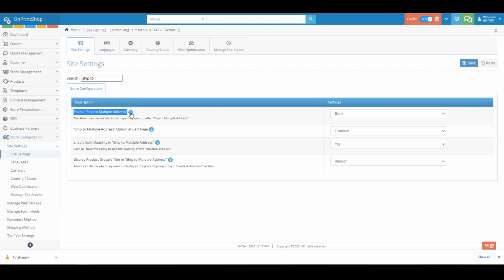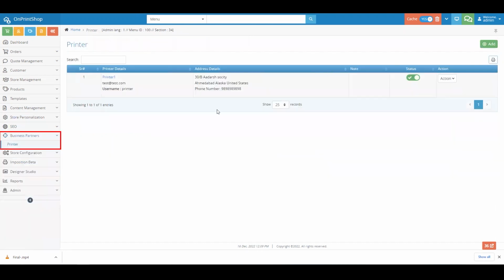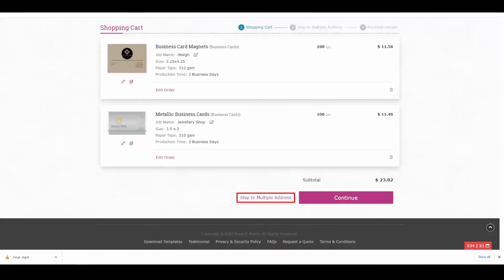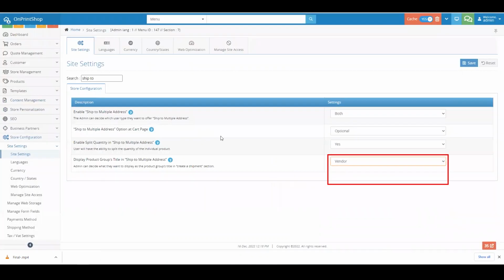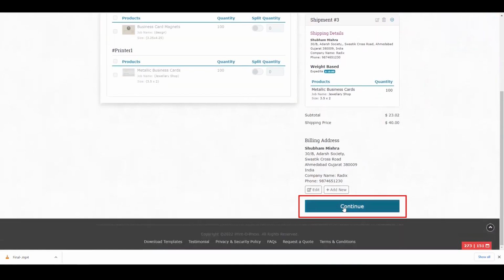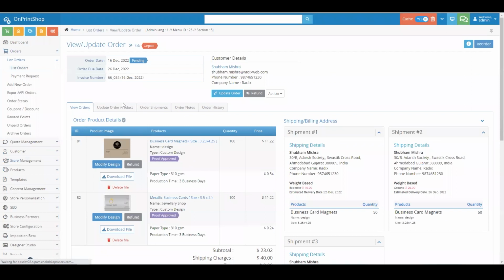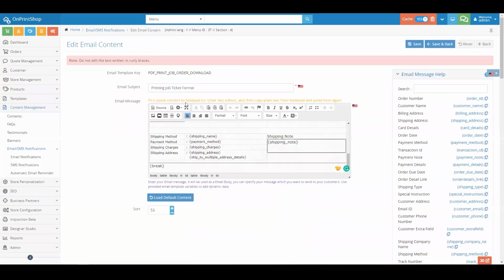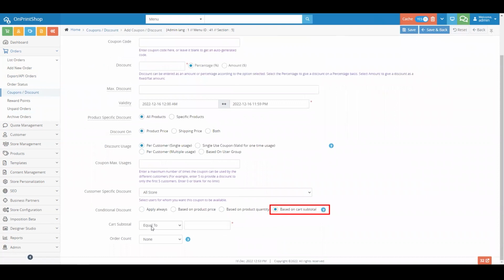Introducing Ship to Multiple Address | V10.0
We are introducing a new feature " Ship to Multiple Address" in version 10.0.

Based on the settings, this feature will allow your customers to split their orders into multiple shipments (for delivery to multiple locations). In addition, the customers can also split the quantity of the products.